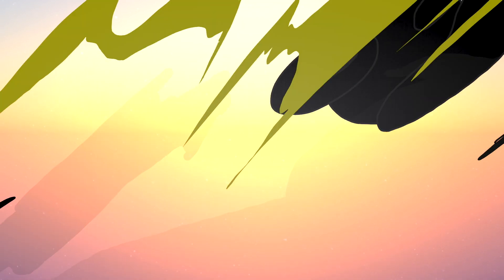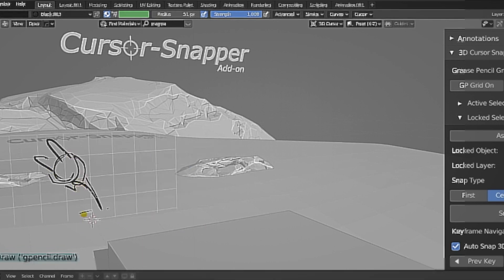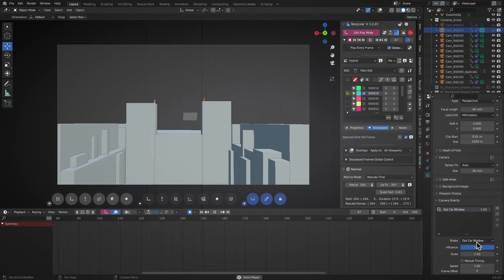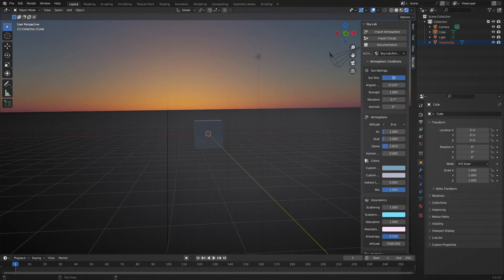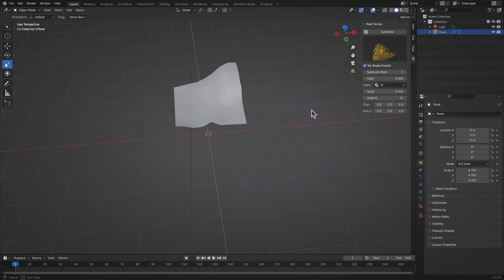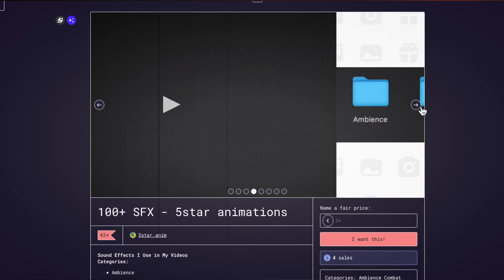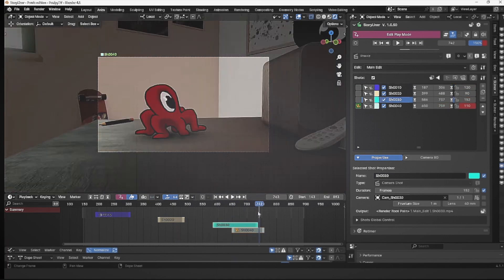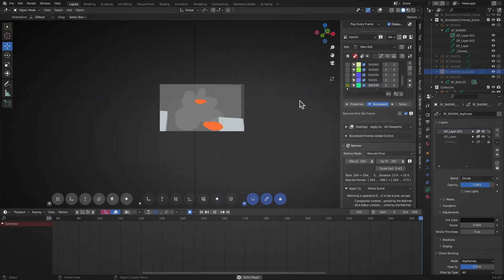Use these tools for better animations! (blender)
Short vid about the tools I use while animating!!

6) Get the 100+sound effects I use for my animations

setup:
macbook pro 2020
wacom one tablet
koorui 27 inch monitor